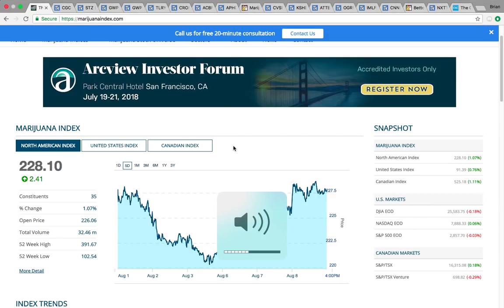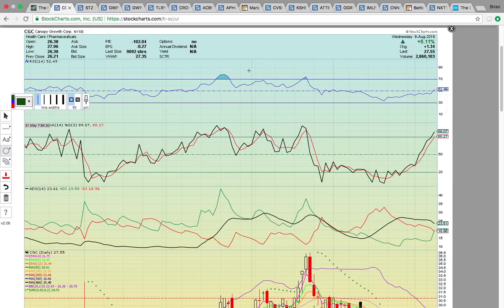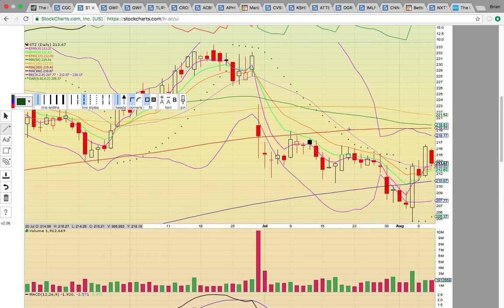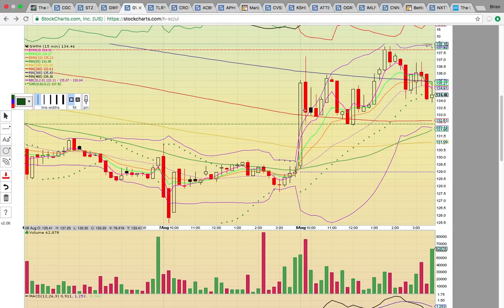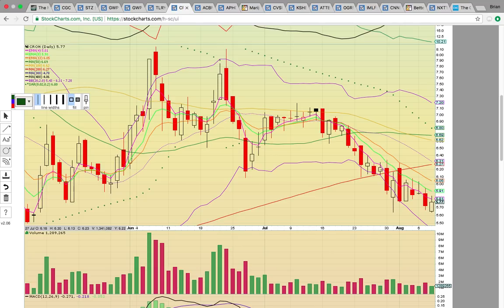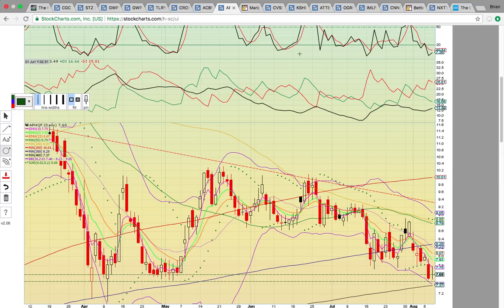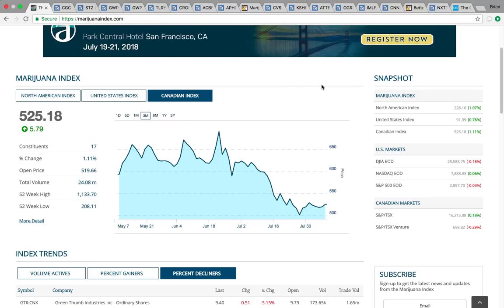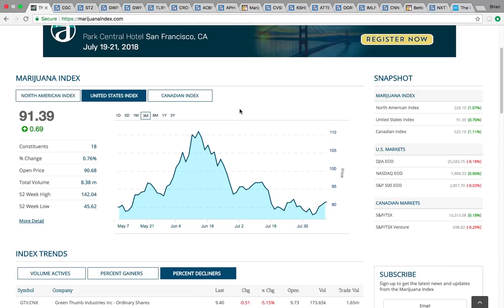$CGC $STZ $GWPH $TLRY $CRON $ACBFF $APHQF $CVSI $KSHB $ATTBF $OGRMF $IMLFF $CNNRF $NXTTF 8/8/18 TA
- Chat Link - Time To Take A Look At The Marijuana Sector With $CGC & $GWPH Closing Above Resistance Today & The Marijuana Index Starting To Heat Up - $STZ Is Trying To Start A New Up Trend Along With $CGC - $TLRY Needs To Hold A Key Support Level To Remain In Play - $ACBFF & $APHQF Have Been Under Immense Dilution Pressure - They Are At Key Levels On The Daily Chart - This Is Where They Need To Have A Technical Bounce - $CVSI Has A Super Strong Up Trend - What A Beast! - $KSHB Is Set Up For A Bounce - Nice Bullish Reversal Pattern Formed Today - $ATTBF Is Still In A Very Strong Up Trend & Closed Above Resistance Today - 0.18 Should Be On Deck If 0.15 Support Holds - The Take Over Target $OGRMF is VERY! Strong On The Daily Chart - Currently Trading Above All The Moving Averages - $IMLFF is Setting Up While $CNNRF Needs To Hold One Key Level To Keep The New Up Trend Going - Be Sure To Have $NXTTF On The Radar - Wait Until You See The Set Up On The Daily Chart - Very Tight Bollinger Bands - The Marijuana Sector Is Trying To Heat Up - The Sector Leaders Are Signaling More Upside Potential If Support Holds - Thanks For Viewing - $CGC $STZ $GWPH $TLRY $CRON $ACBFF $APHQF $CVSI $KSHB $ATTBF $OGRMF $IMLFF $CNNRF $NXTTF Charts Analyzed - Please Subscribe To YouTube Channel - Thanks!